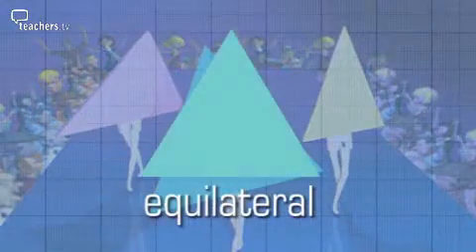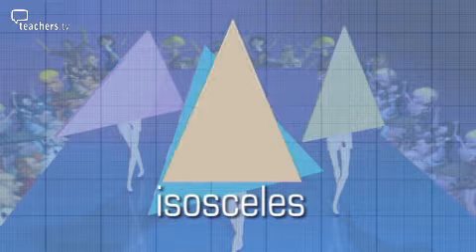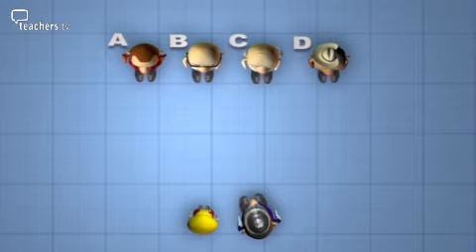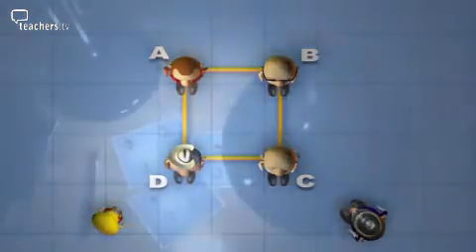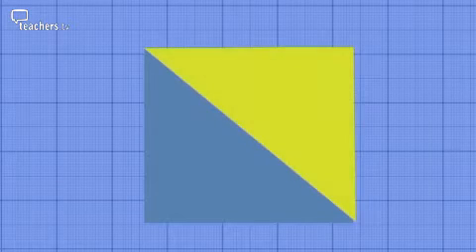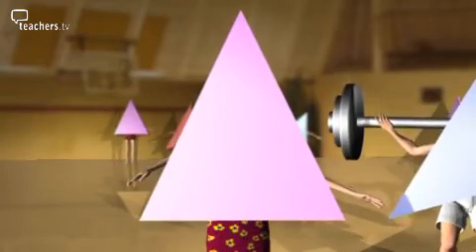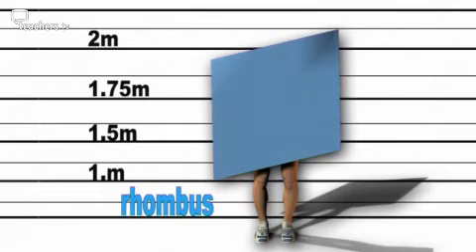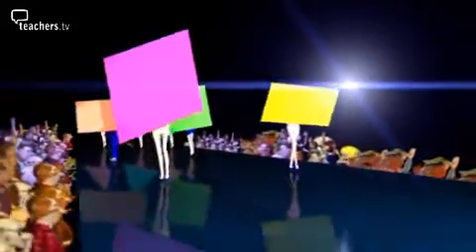Teachers TV- The Shape Show